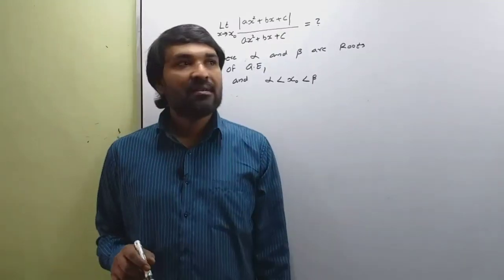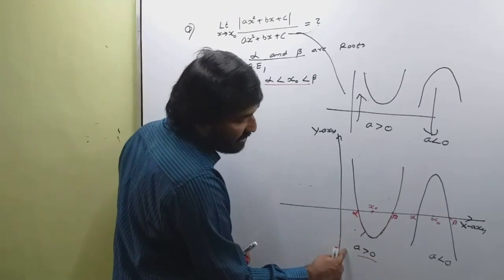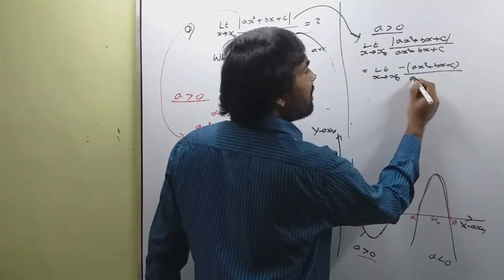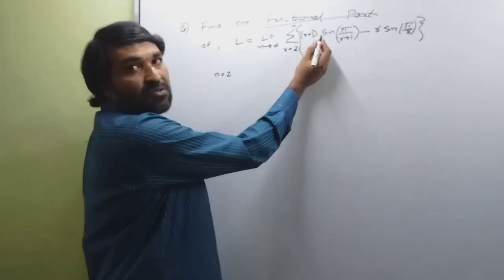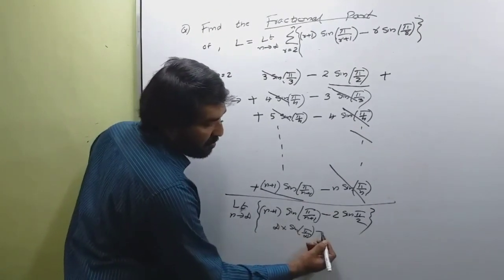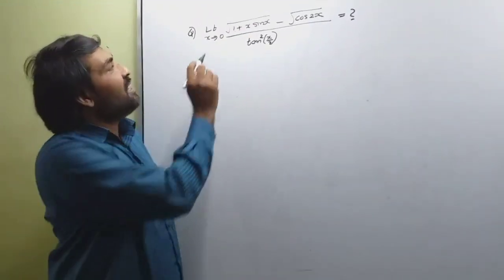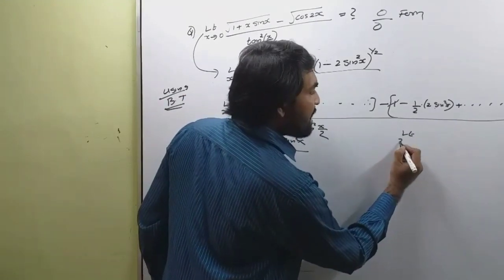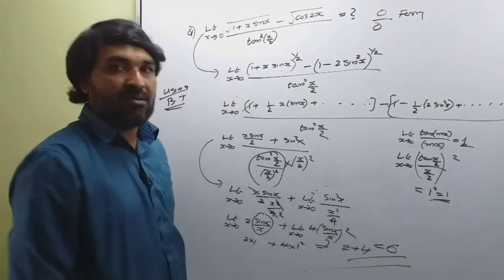L15 || JEE MAIN || Problems Using Trigonometric Limits || Class 11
Problems using standard trigonometric limits. Questions includes modulus function,Fractional Part Function,Using Binomial Theorem.

REFERENCES:

1. Mathematics Part 1 - Textbook for class XI,
    NCERT Publications.
2. Mathematics Part 2 - Textbook for Class XII
    NCERT Publications.
3. Objective Mathematics Volume - 1 and
    Volume- 2, RD Sharma
4. Comprehensive Mathematics, Laxmi Publications.
5. Complete Mathematics, JEE Main ,
    McGraw  Hill Education Series.
6. Mathematics for Class 11 & Class 12,
    Raviprakash, Tata McGraw Hill Publishers.
7. Arihant, Objective Mathematics,IIT Main.